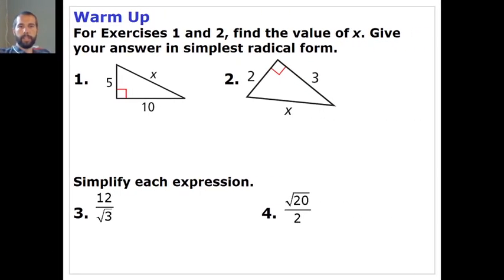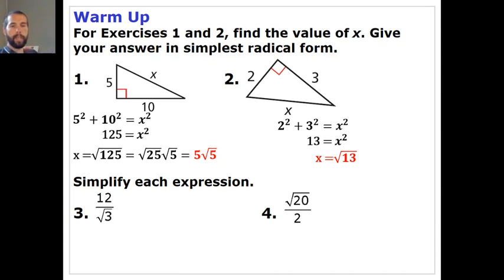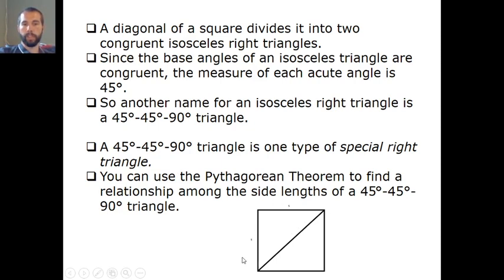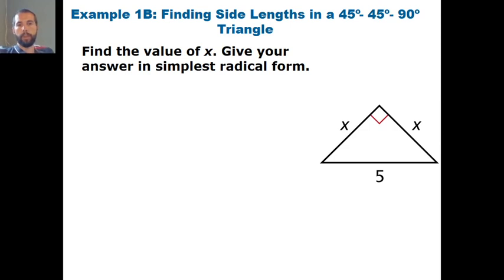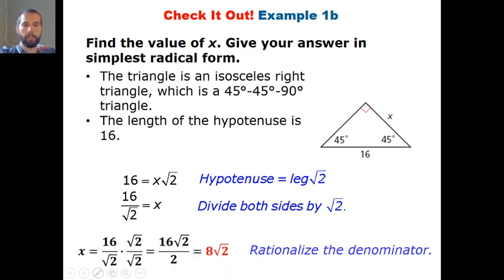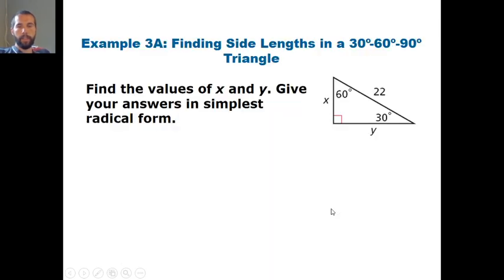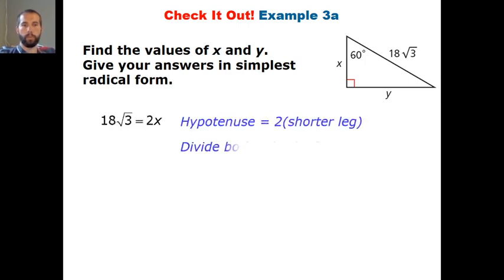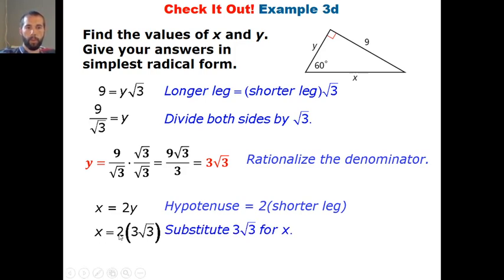5.8 - Special Right Triangles (45-45-90 and 30-60-90)